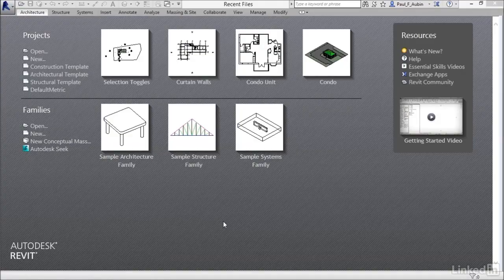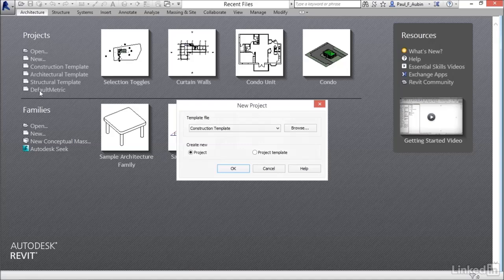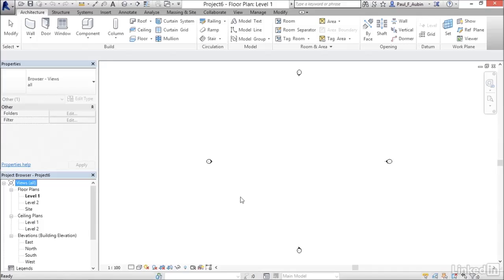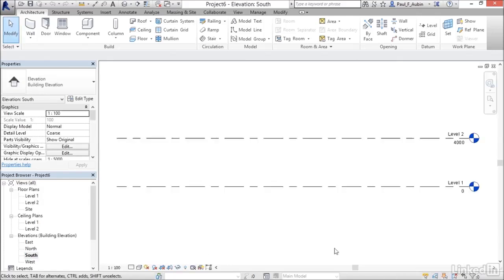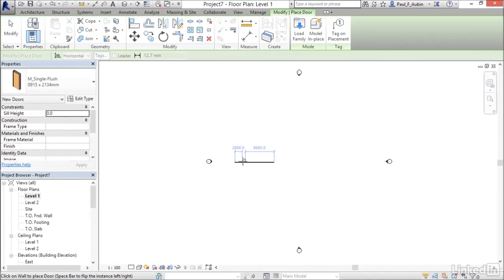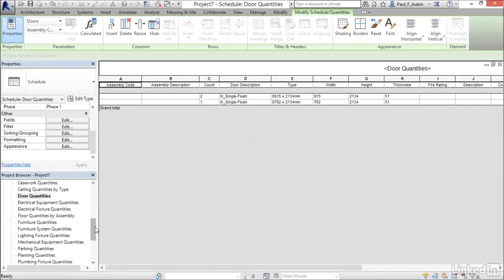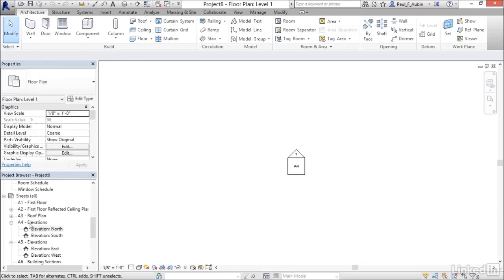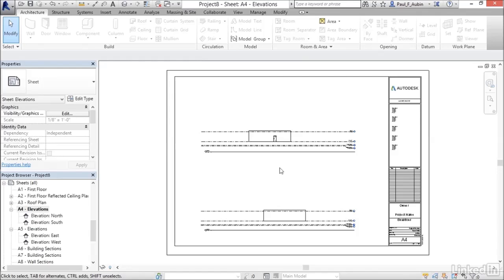8)Creating a new project from a template (REVIT 2017)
Creating a new project from a template